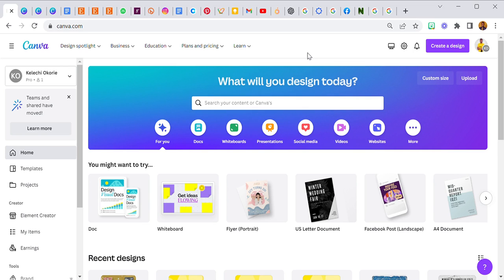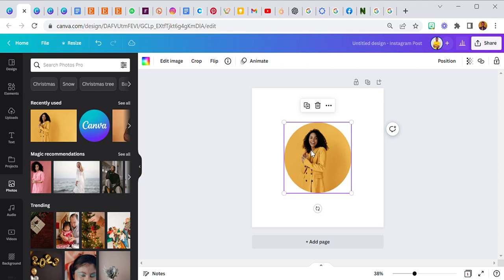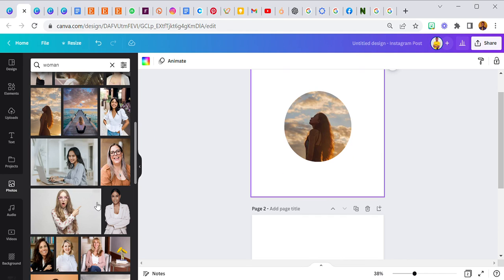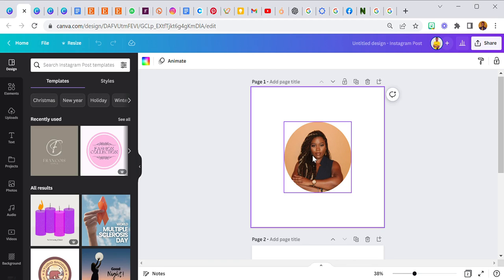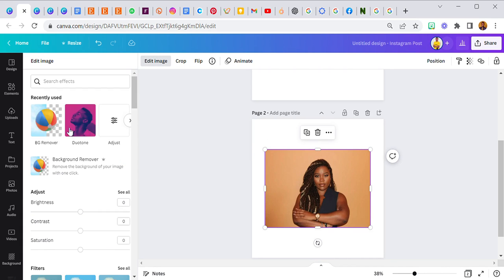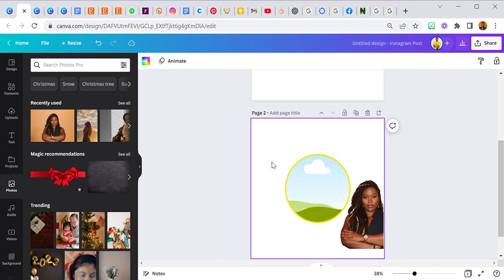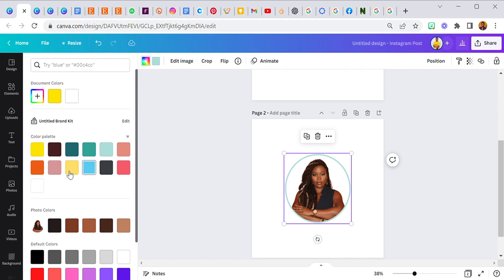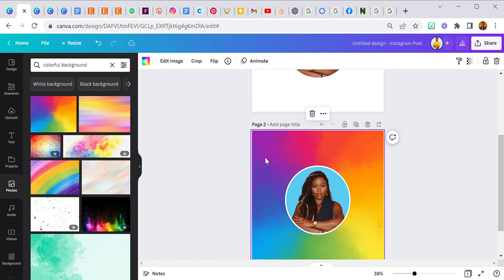How to add background colour to your Canva frames.